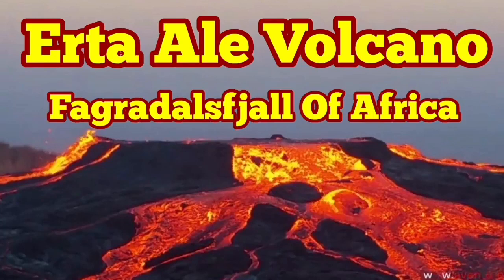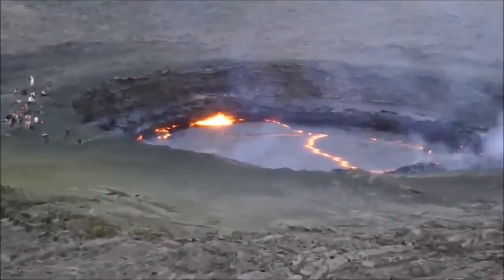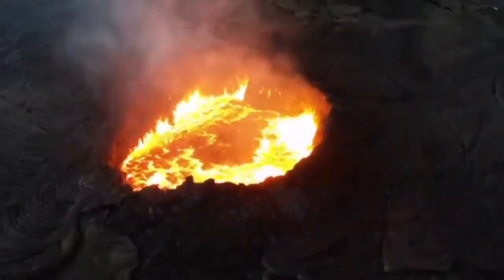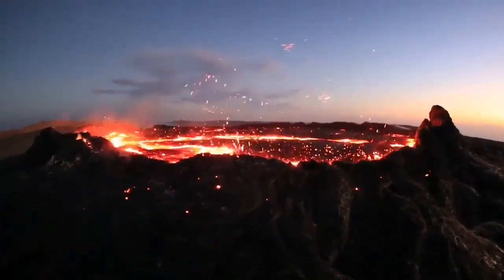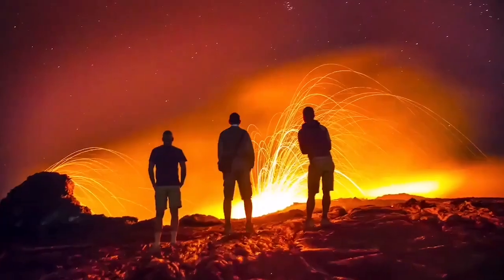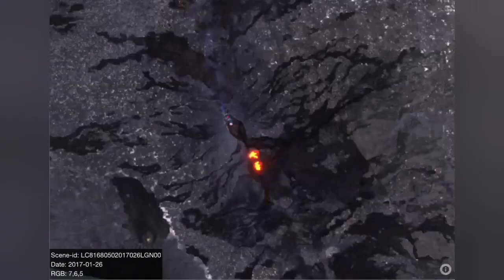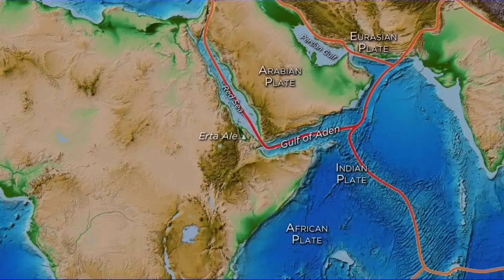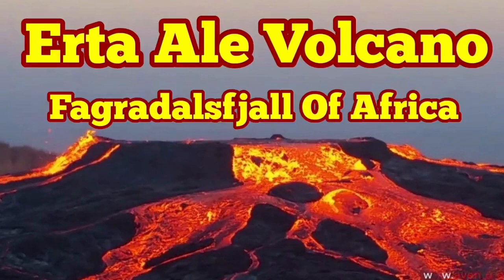Erta Ale Volcano Lava Lake/ Ethiopia's Answer To Iceland Fagradalsfjall Volcano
Erta Ale (or Ertale or Irta'ale; Amharic: ኤርታሌ) is a continuously active basaltic shield volcano in the Afar Region of northeastern Ethiopia. It is situated in the Afar Depression, a barren desert area. Erta Ale is the most active volcano in Ethiopia.

Erta Ale is 613 metres (2,011 ft) high, with one or sometimes two active lava lakes at the summit which occasionally overflow on the south side of the volcano. It is notable for holding the longest-existing lava lake, present since the early years of the twentieth century (1906). Volcanoes with lava lakes are very rare: there are only eight in the world.

Erta Ale means "smoking mountain" in the local Afar language and its southernmost pit is known locally as "the gateway to Hell". In 2009, it was mapped by a team from the BBC using three-dimensional laser techniques, in order for the mapping team to maintain a distance and avoid the lakes' searingly hot temperatures.

Erta Ale is centered over the East African Rift system, which is a triple junction setting whose movements are resulting in the formation of a pull-apart basin or rift. The volcano comprises mainly mafic material which has been brought up to the surface caused by unroofing of the mantle due to this rift formation.

There was a major eruption on 25 September 2005 which killed 250 head of livestock and forced thousands of nearby residents to flee. There was further lava flow in August 2007, forcing the evacuation of hundreds and leaving two missing. An eruption on 4 November 2008 was reported by scientists at Addis Ababa University. Another eruption was reported in January 2017.

Some of the video thumbnail images occasionally are produced by recent advances in Artificial Intelligence. They are just pretty pictures that AI is producing when a text describes a volcanic event or geological phenomenon for them. They are by no means represent the reality and are used here only for their graphical merits.